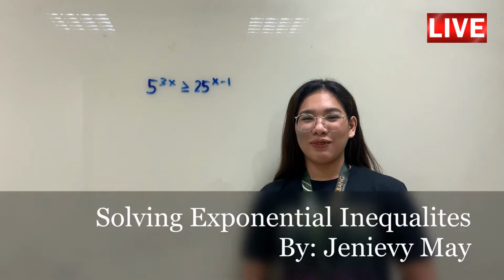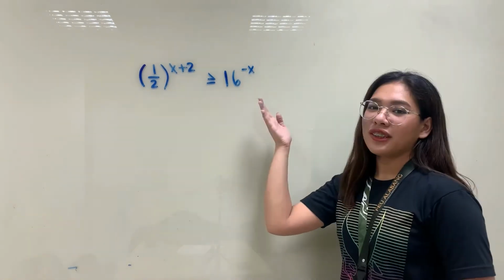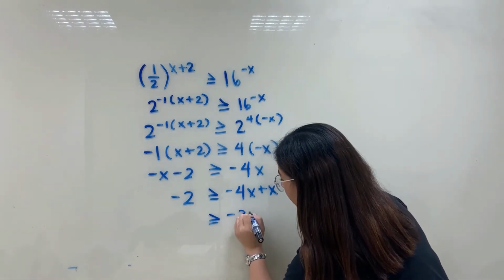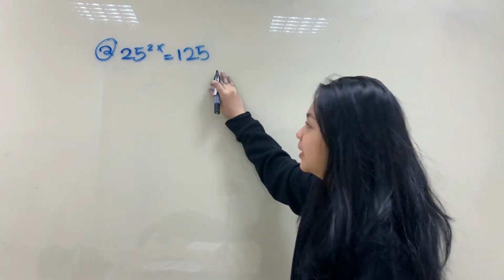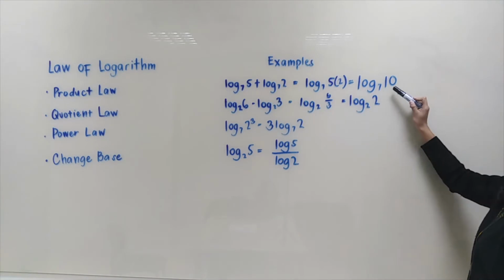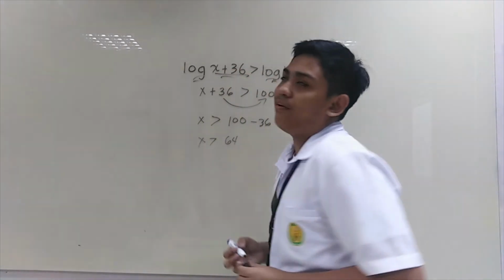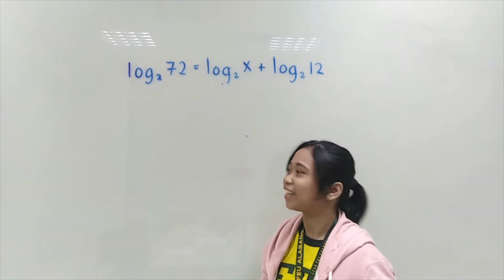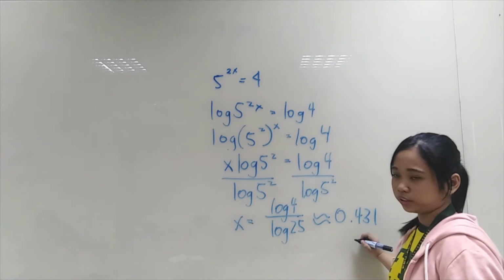Math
Hi sir ems